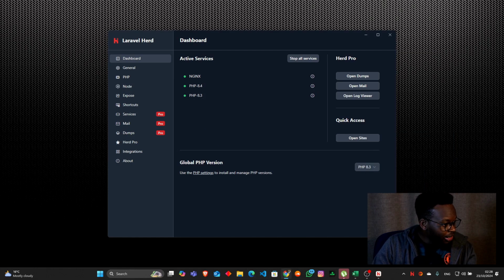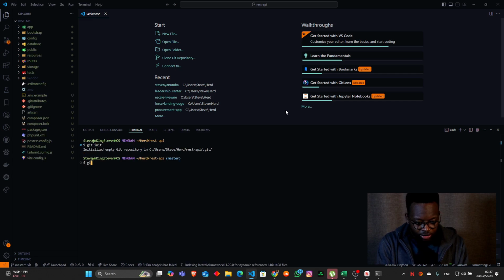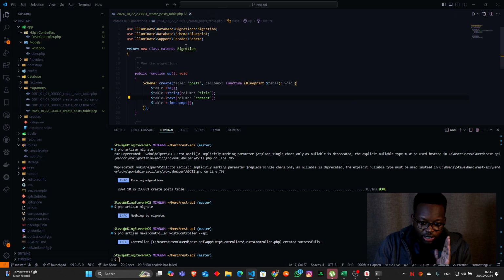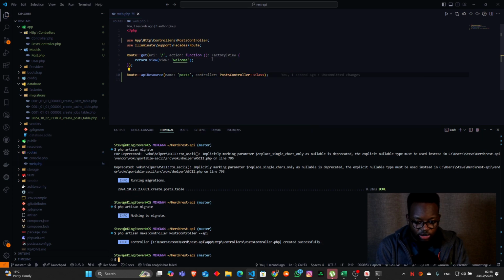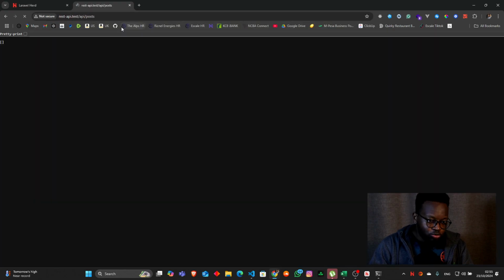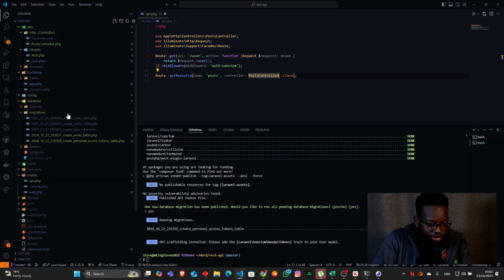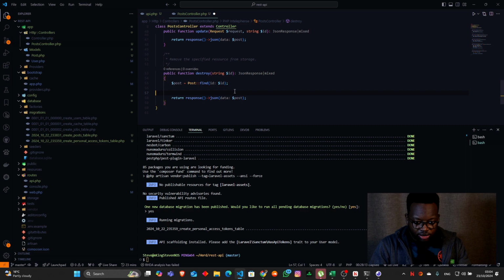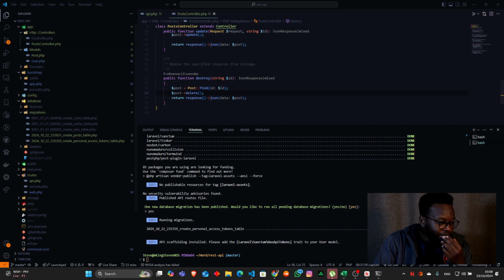Build a REST API with Laravel 11 and DOMINATE Web Development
Want to learn how to build a REST API with Laravel in 2024? In this video, I'll show you step-by-step how to create a fully functional API using PHP and Laravel. Whether you're new to Laravel or looking to sharpen your skills, this tutorial covers everything from setting up models and controllers to handling CRUD operations. By the end of this video, you'll be ready to create APIs for your web or mobile apps in no time!

🚀 Chapters:
00:00 – Intro
01:10 – Installing Laravel Herd
02:12 – Setting up a Laravel Project
03:54 – Initialize Version Control (GIT)
04:49 – Creating a model and migration
06:22 – Creating the API Controller
10:06 – Defining the API Routes
14:21 – Testing the API (Insomnia)
18:17 – How to handle Updating & Deleting Data

Got any questions or API tricks? Drop them in the comments below.